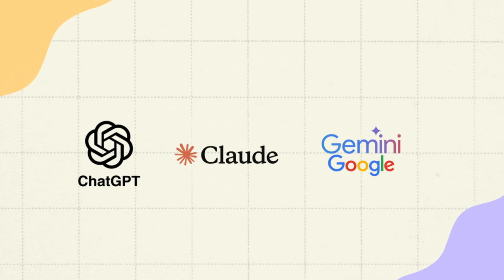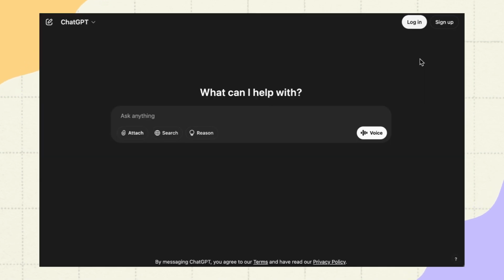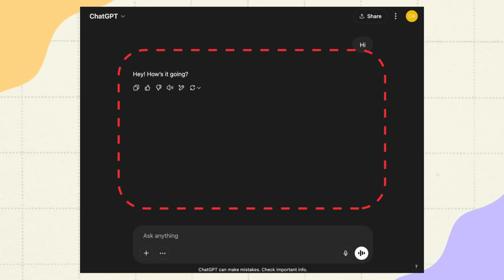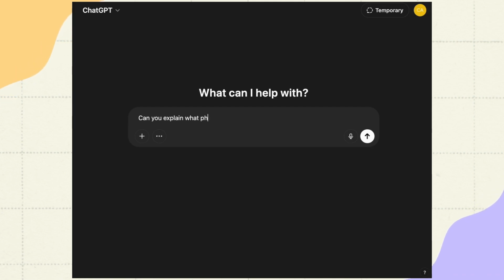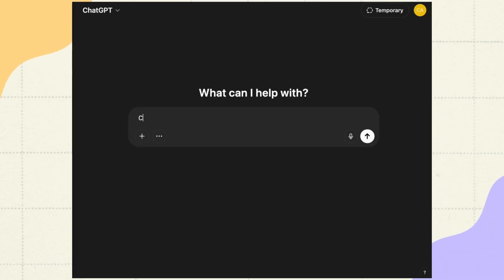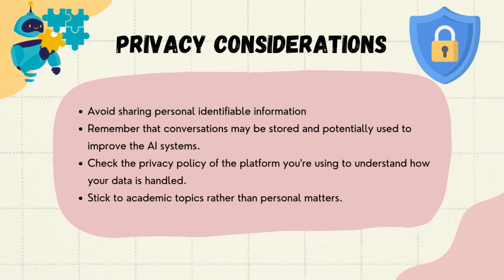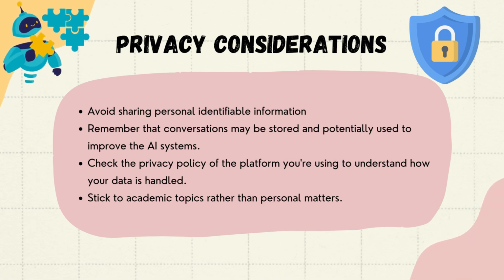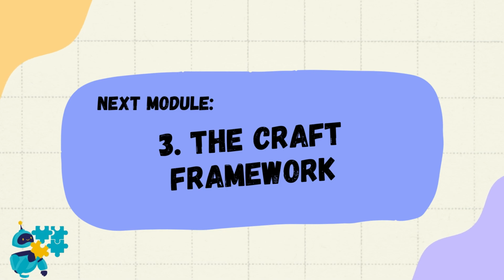Module 2. Getting Started with Gen AI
A practical guide to setting up and beginning to use popular GenAI platforms. This video walks you through registration, interface navigation, and starting your first conversations with AI tools. Discover the basic features of platforms like ChatGPT, Claude, and Gemini while learning important privacy considerations.